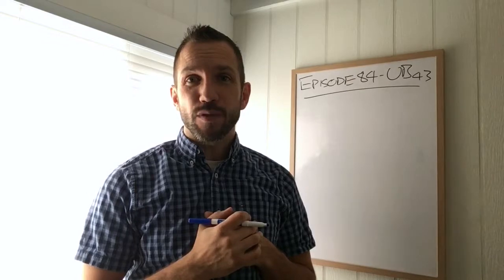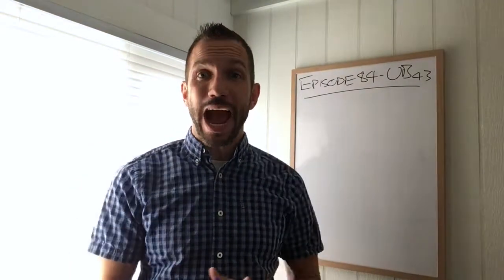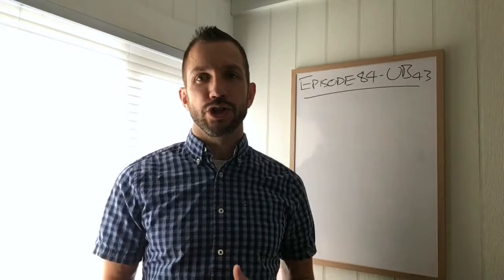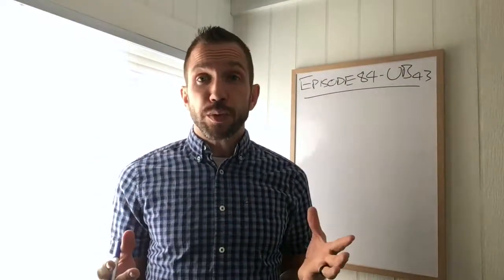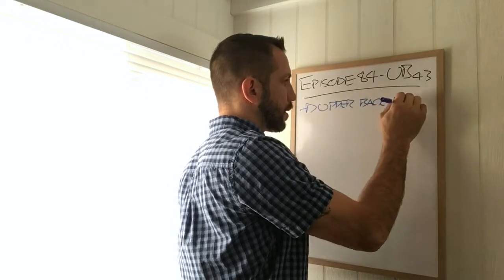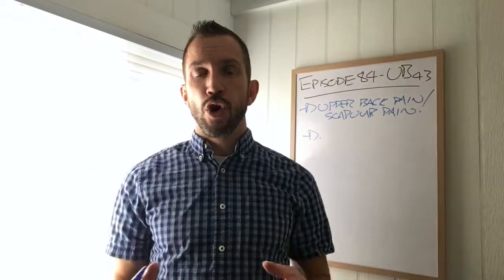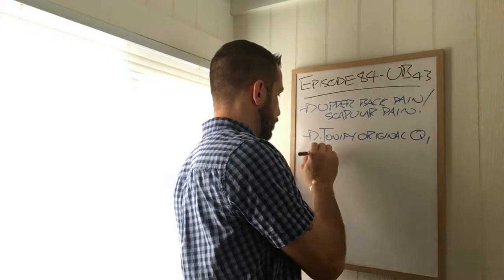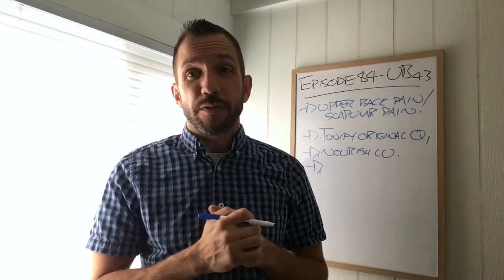Episode 84 - Heavy Hitter Urinary Bladder 43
This 'outer Back-Shu of the Pericardium' treats the Lungs, Heart, Spleen, Stomach and Kidneys!

Track: Neckclippa